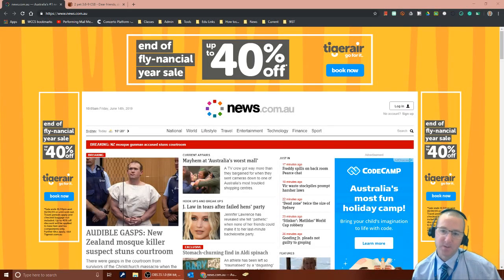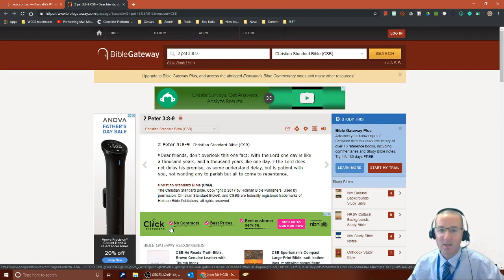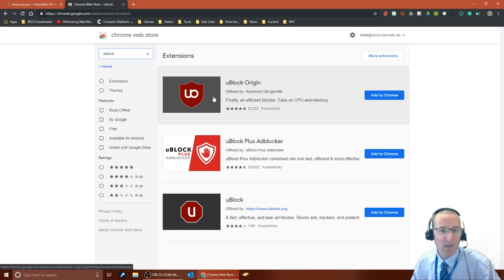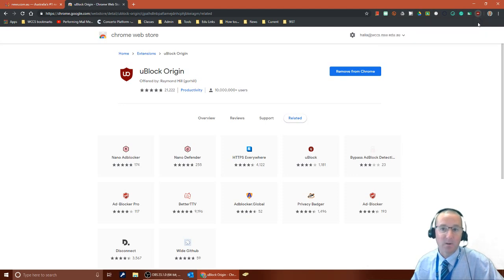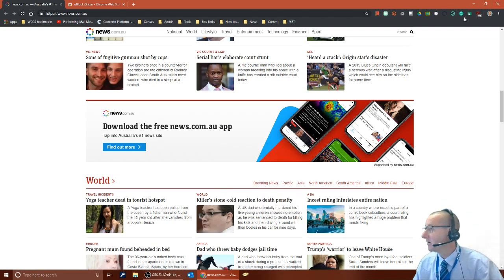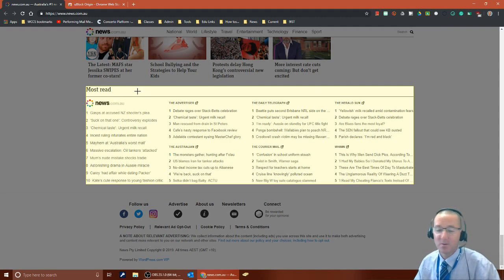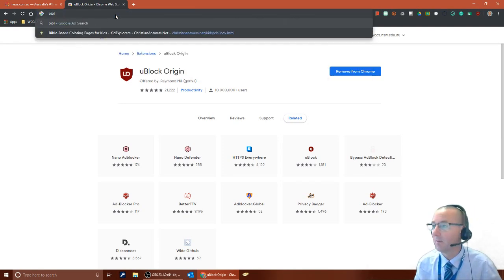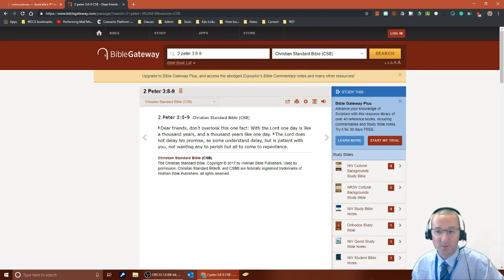How to use uBlock ad blocker in Chrome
A quick intro to installing and using the uBlock ad block extension in Google Chrome.